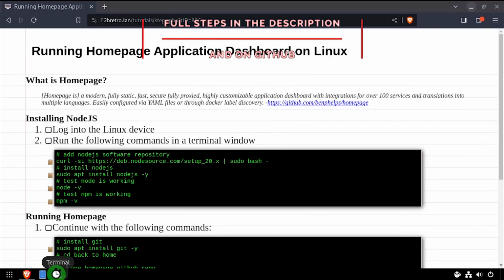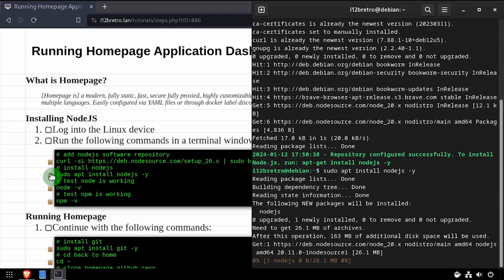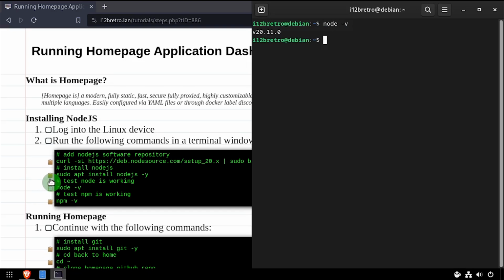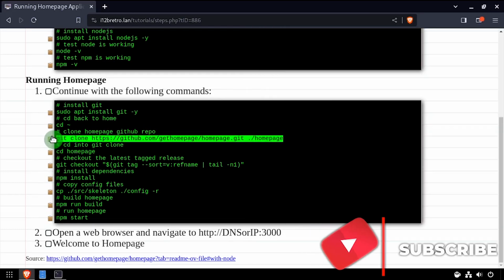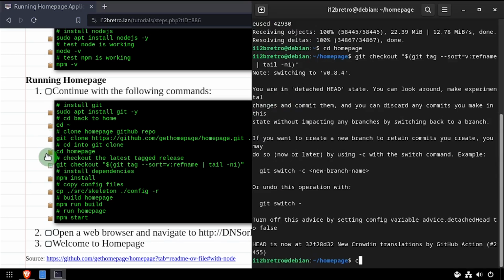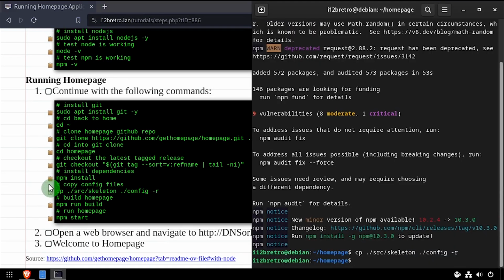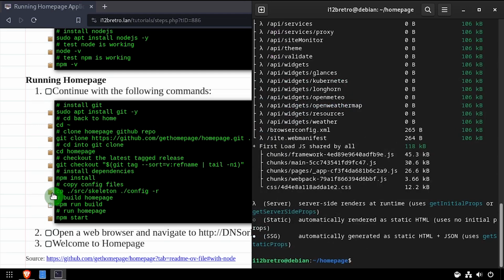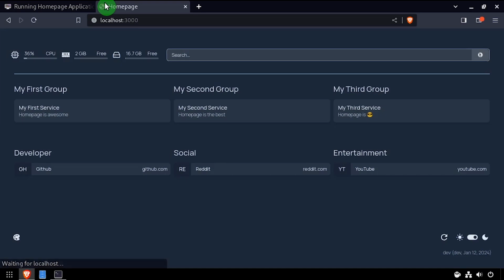Running Homepage Application Dashboard on Linux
What is Homepage?
[Homepage is] a modern, fully static, fast, secure fully proxied, highly customizable application dashboard with integrations for over 100 services and translations into multiple languages. Easily configured via YAML files or through docker label discovery.

Installing NodeJS
   01. Log into the Linux device
   02. Run the following commands in a terminal window
         # add nodejs software repository
         # install nodejs
         sudo apt install nodejs -y
         # test node is working
         node -v
         # test npm is working
         npm -v

Running Homepage
   01. Continue with the following commands:
         # install git
         sudo apt install git -y
         # cd back to home
         cd ~
         # clone homepage github repo
         # cd into git clone
         cd homepage
         # checkout the latest tagged release
         git checkout "$(git tag --sort=v:refname | tail -n1)"
         # install dependencies
         npm install
         # copy config files
         cp ./src/skeleton ./config -r
         # build homepage
         npm run build
         # run homepage
         npm start
02.
   03. Welcome to Homepage